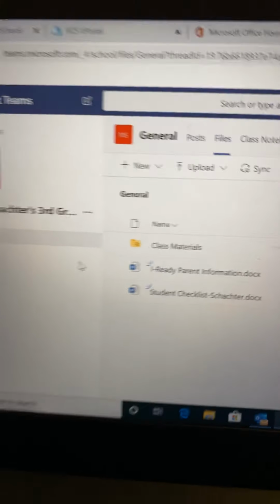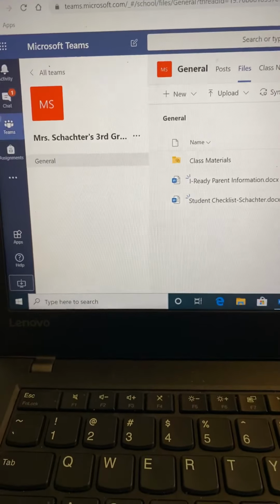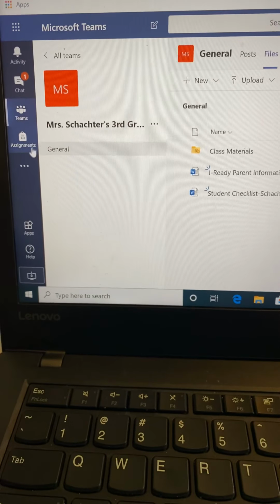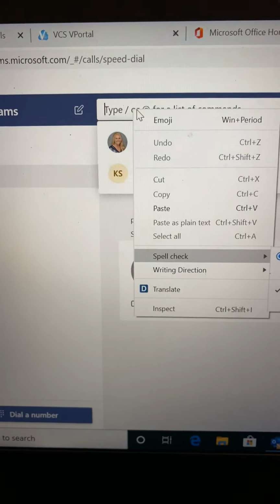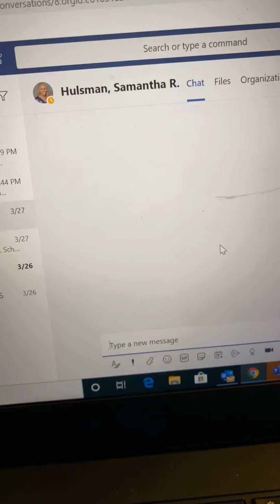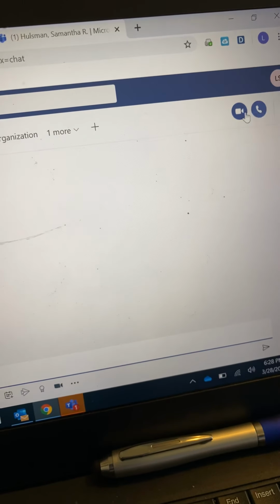Video 5 Microsoft Teams Communication Part 2